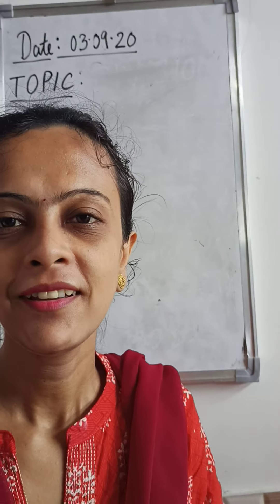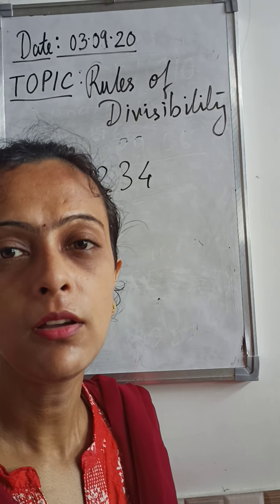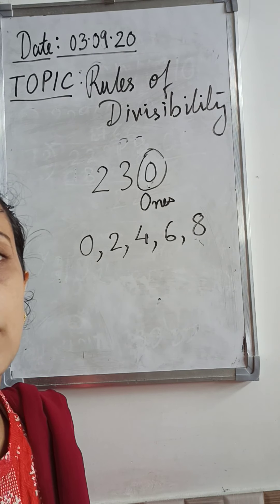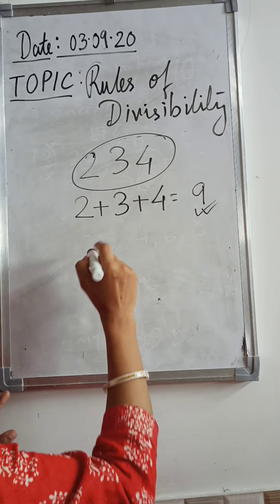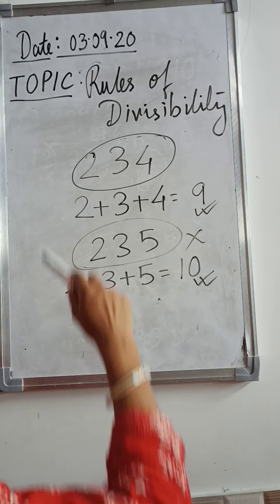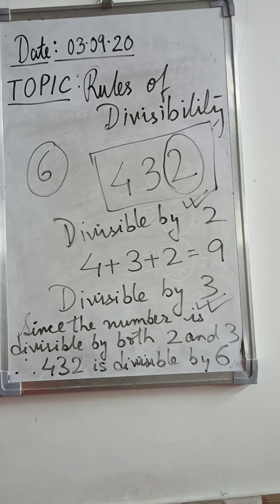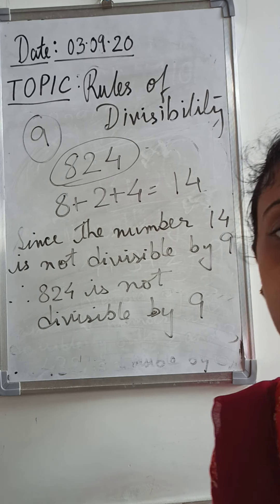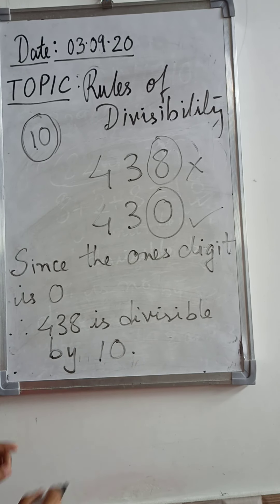September 2, 2020